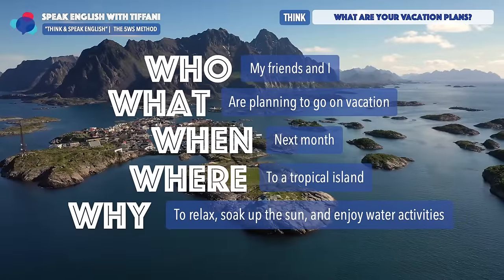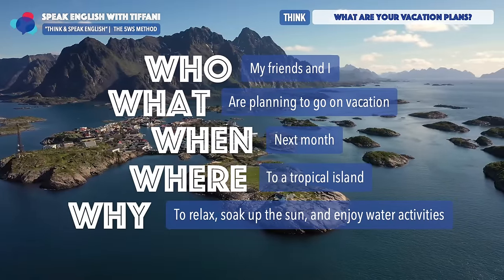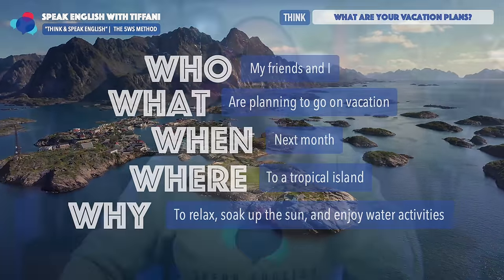THINK AND SPEAK ENGLISH | HOW TO ANSWER ANY QUESTION LIKE A NATIVE ENGLISH SPEAKER EPISODE 10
Hello Everyone. Learn this simple method that will help you speak English with confidence.
By watching this video lesson, you will learn how to finally think and speak like a native English speaker.

MY FREE ENGLISH RESOURCES:
Ebook | Top 3 English Resources Used By Americans In Real Life